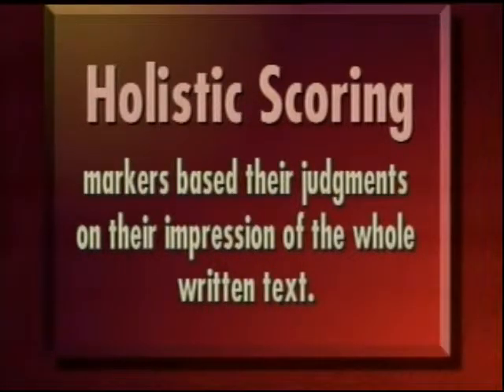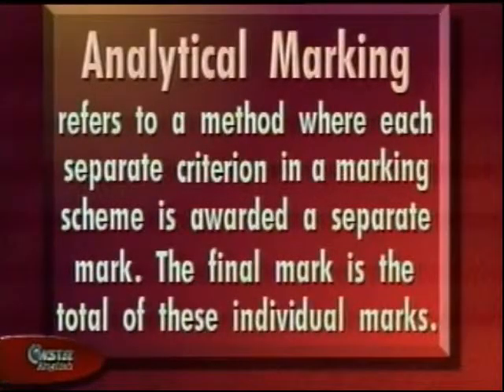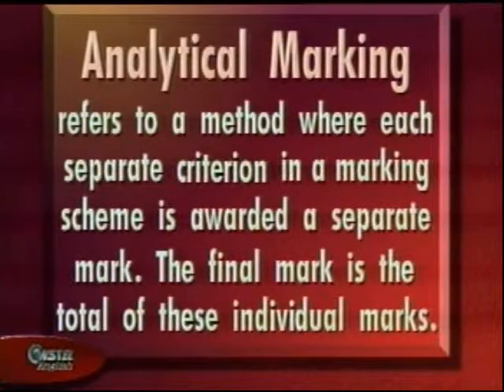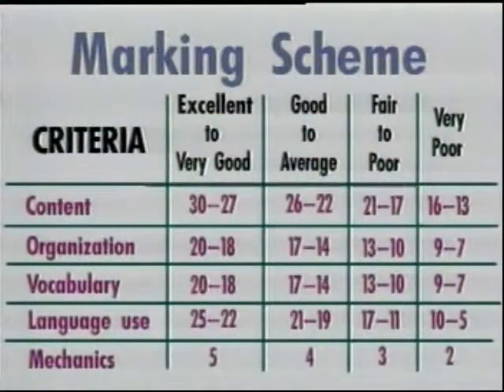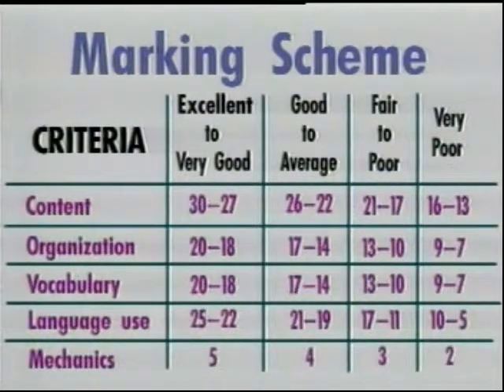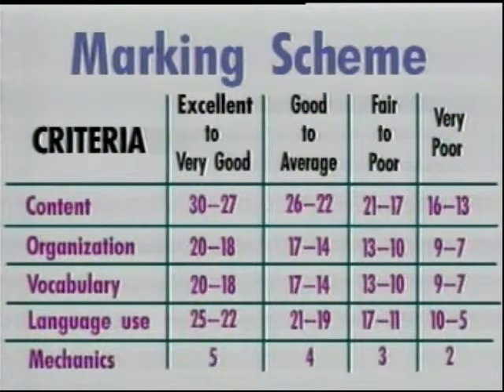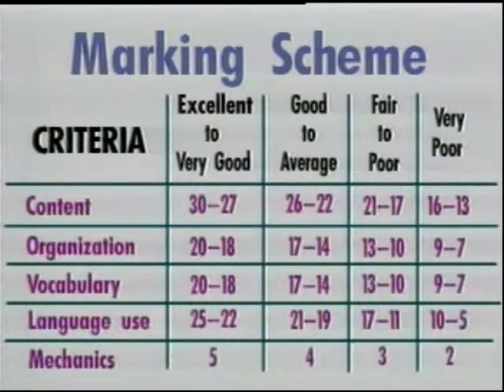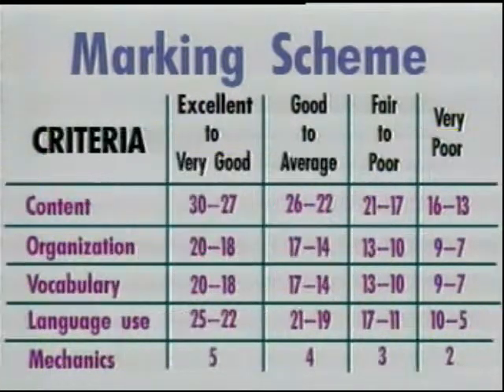testing writing 6